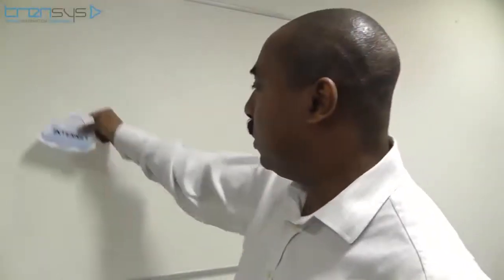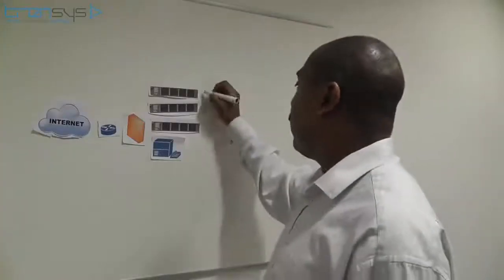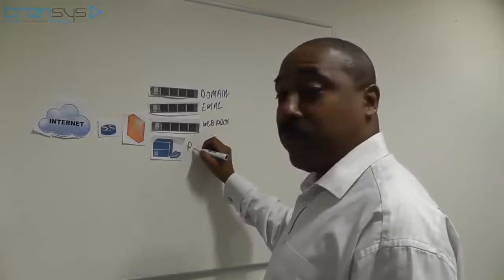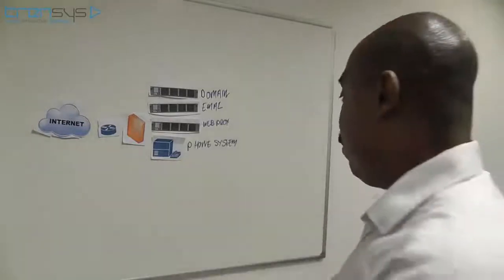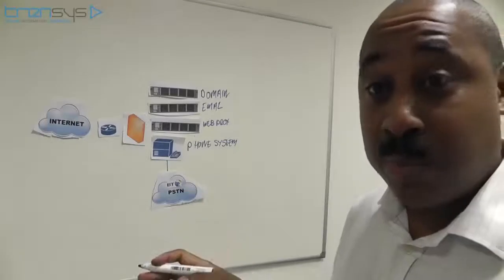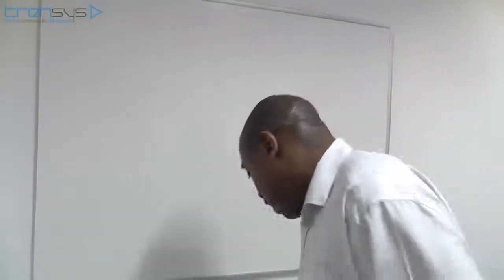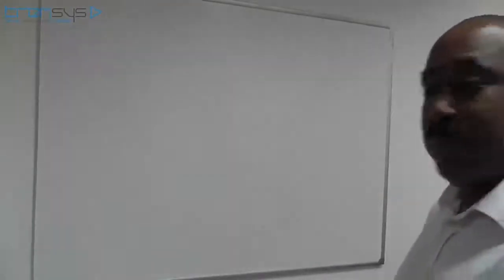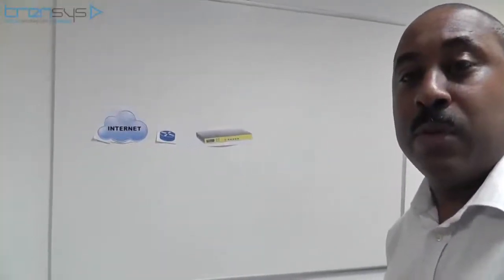How IP Communications can be done in a Different Way - IPBRICK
IP Communications of IPBRICK allows the management of, intranet server, security server and unified communications server to be done by the same administrator.

The 3 type of servers can be installed in a single machine or in separate ones. And the different modules can be easily configured as well.

This solution uses hosted ip communications and tcpip protocols, providing a secured and reliable network for all communications needs.

Usefull Search terms:
ip communications
west
tcpip
hosted
network
module
solution
Unified communications
protocol
cloud
voip
session
initiation
routing